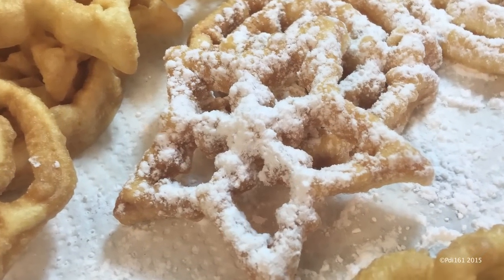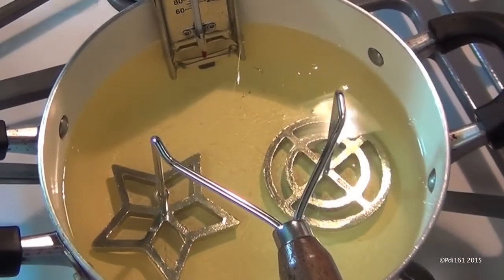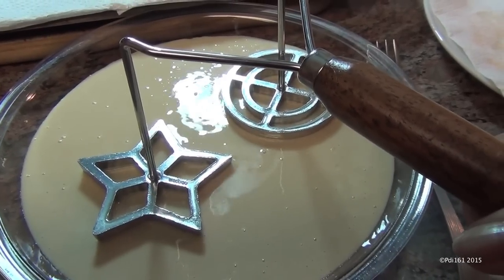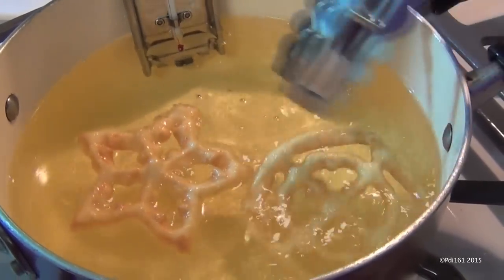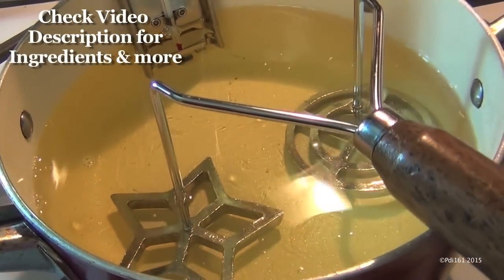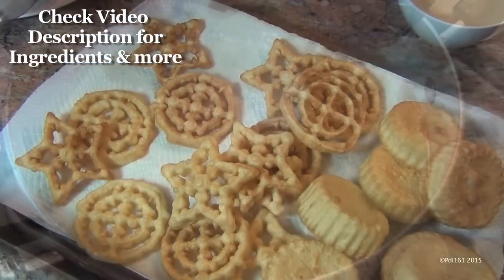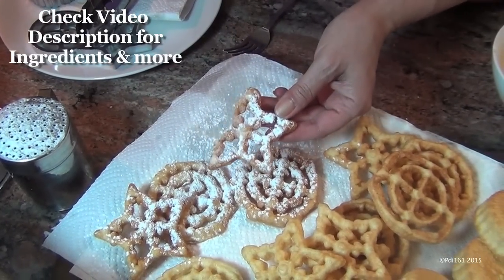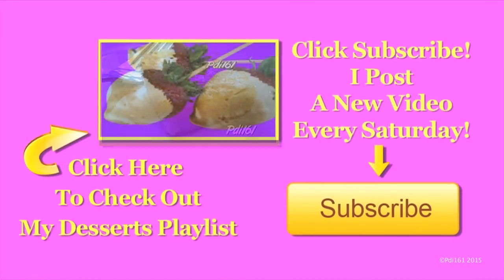Rosette Cookies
This traditional holiday cookie always brings back memories for me.

Here's a link where you can purchase Rosette Iron:
I highly recommend using a cooking thermometer for this recipe. It's the best way to gauge the temperature of your oil. Here's a link where you can purchase one:

It's best to make the batter a few hours or the day before you make the cookies. You want your batter to be well chilled before you start.
Ingredients:
1-1/4 cups of flour
1 cup of milk
2 eggs
1/4 tsp of salt
1 TBS of sugar
1 TBS of vanilla extract (you can also use other extracts for different flavors)

mix your ingredients, chill the batter and make sure your oil is at a constant 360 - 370 degrees for best results
drain on paper towels, let cool, the top with powdered sugar

Youtube.com/audiolibrary